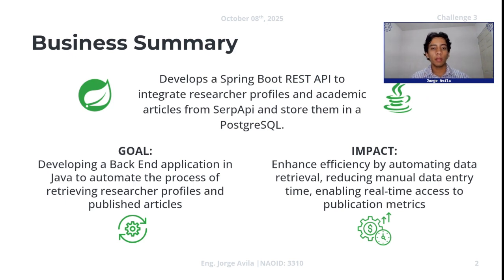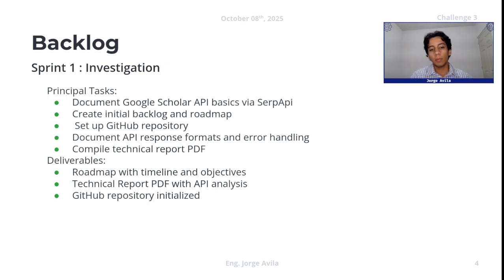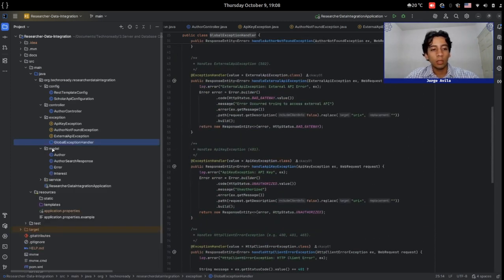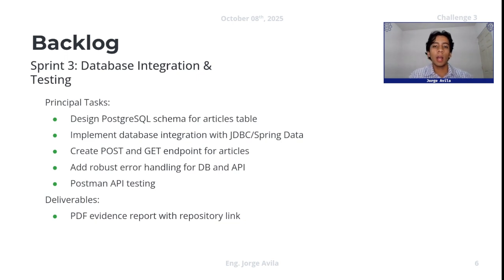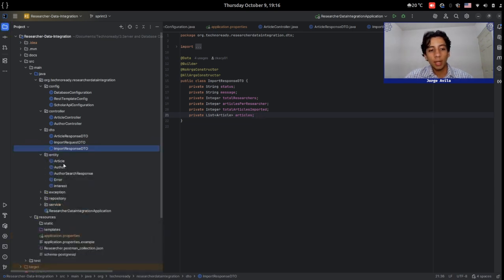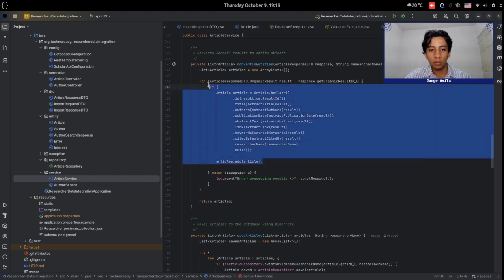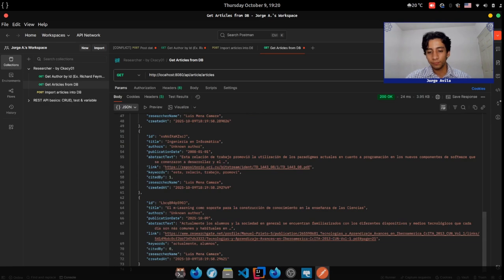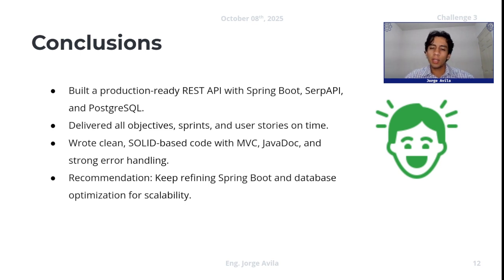Challenge 3 | Digital Nao x Tecmilenio | Technoready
Project Details
1. Project. The project involves automating the integration of information about researchers and published articles at a university by using the Google Scholar API to retrieve relevant data on researchers and research papers. This system must enable efficient integration with the institution’s research database.

2. Project Deliverables
Across three Sprints and a final submission, you must complete the following deliverables:

Sprint 1: You will research and document the Google Scholar API, producing a technical report and creating a GitHub repository to manage the project.

Sprint 2: You will develop Java code to perform GET requests to the Google Scholar Author API using the MVC (Model-View-Controller) design pattern. The code must be tested and documented.

Sprint 3: You will integrate the data retrieved from the API into a database, structuring the database appropriately and handling pagination and API errors.

Final Submission: The integration of the three Sprint deliverables will constitute your final project, which you must present to Digital NAO evaluators in two formats: an analysis and results presentation in PDF format, and a video presentation in MP4 format.